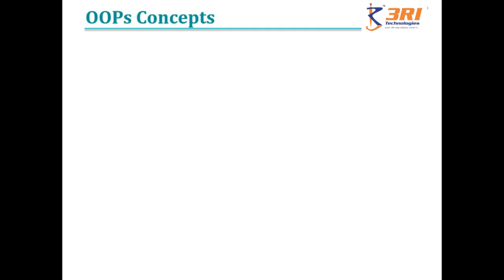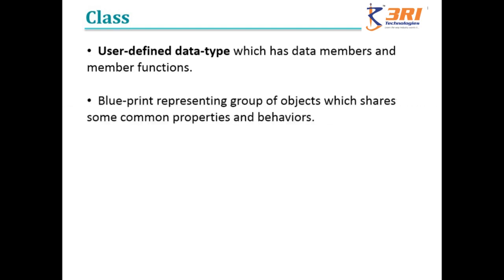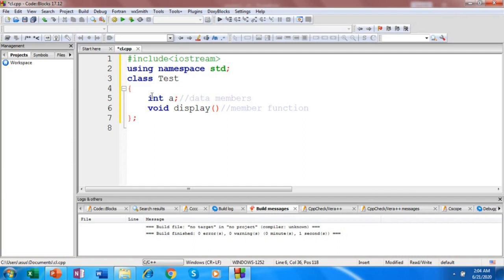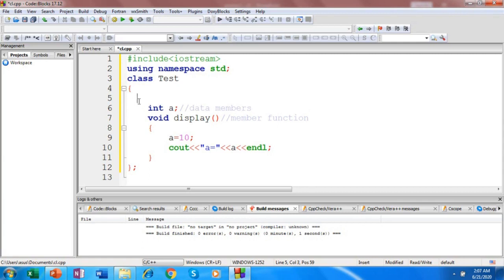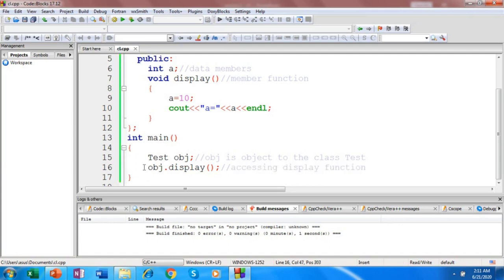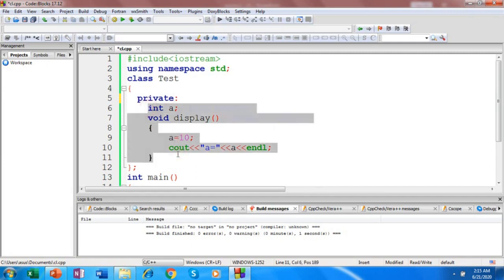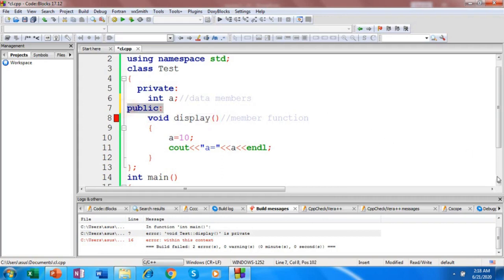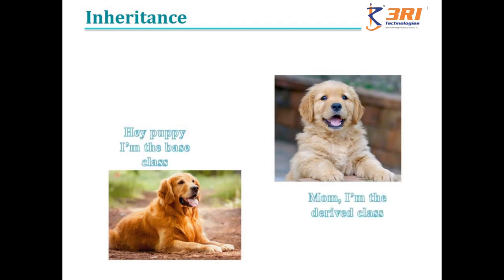OOP's Concept in CPP | Encapsulation in C++, Abstraction, Class, Objects, Polymorphism in C++ | 3RI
This OOP's Concept in CPP video will help you understand OOP’s Concepts, sample programs and many more things. The OOP's Concept in CPP video consists below topics:
00:09 Encapsulation
00:34 Abstraction
01:37 Class
02:07 Objects
02:52 Sample program to understand Class
03:43 Data  Members
04:03 Member Function
07:28 Object of the Class
08:46 Access specification
13:30 Polymorphism
14:12 Inheritance

In this video C++ Tutorial for Beginners, you can learn
OOP's Concept in CPP
Class in C++
Objects in C++

Passing Argument to Functions in C++ | Call by Value in C++ | Call by Reference in C++

Static Variable in CPP | Static Data Member in C++ | Static Function in C++ | Static Class Object

new and delete operator in C++ | Dynamic Memory Allocation in C++ | Deallocation of Memory in C++

Constructor And Destructor in C++ | Copy Constructor in C++ | Deep Copy and Shallow Copy in C++